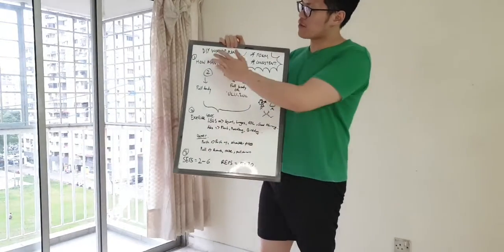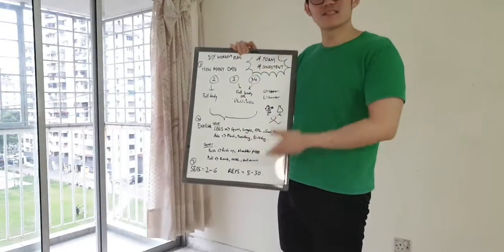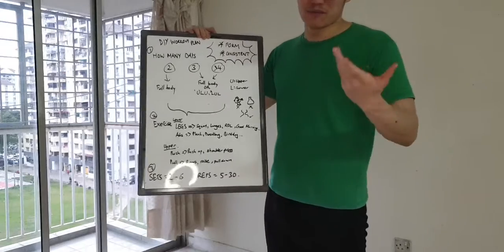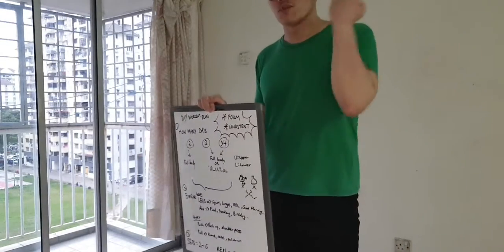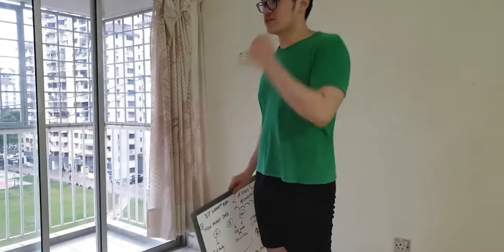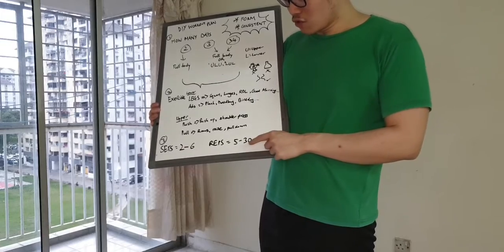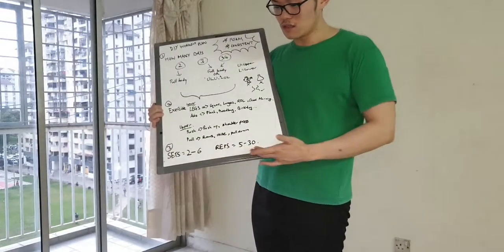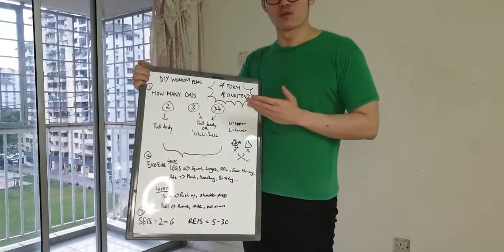Mission's Workout From Home 5:12 How To Create Your Own Program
HOW TO CREATE YOUR OWN WORKOUT PLAN.

In this episode we will cover topics such as:
📋How many times per week
📋Upper lower/single split/full body
📋Mix and match
📋How to progress (and get results)

This is a recorded FACEBOOK LIVE show so if you want be sure to check every tuesday snd thursday live 7.00pm at my facebook page, replays will be the following day...

Stay up to date by following at